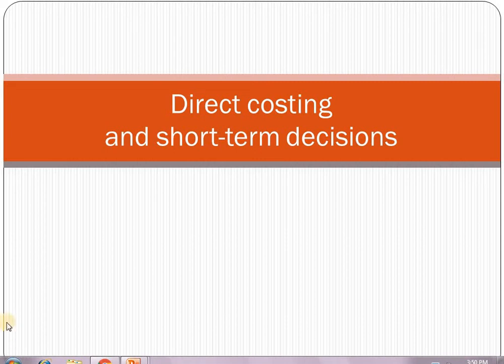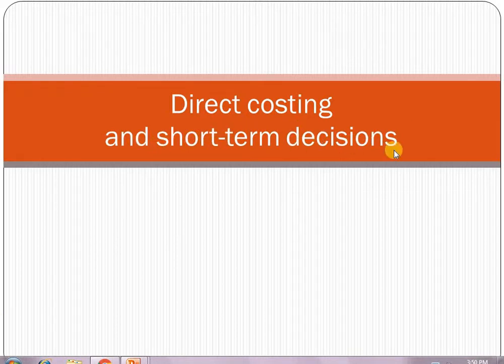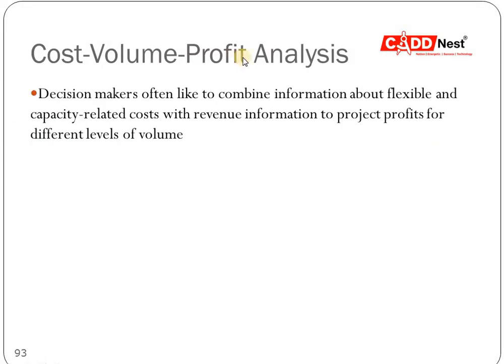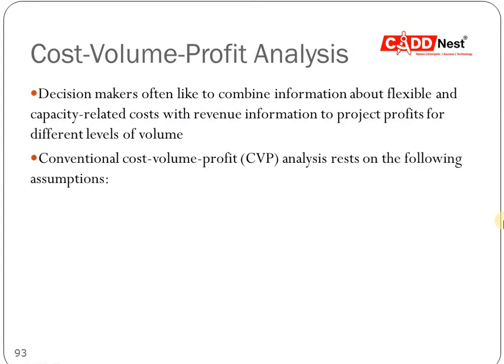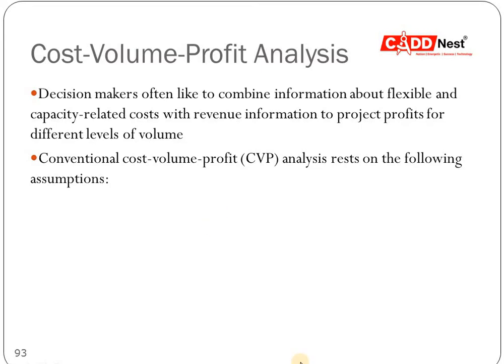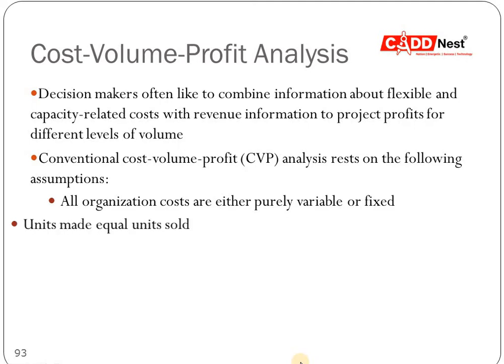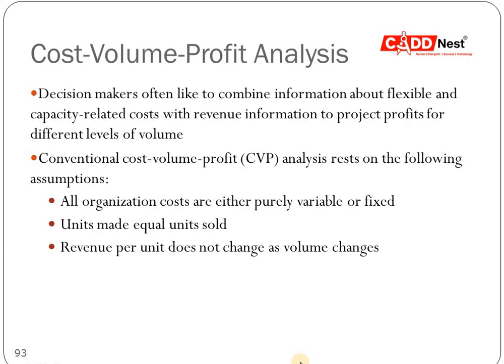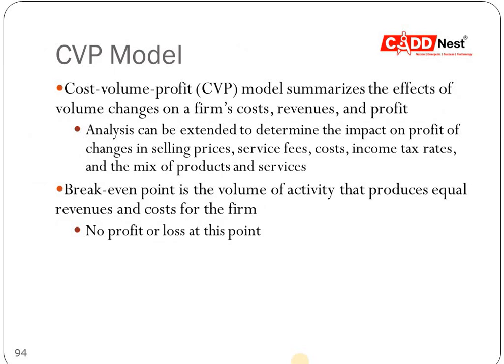Cost Volume Profit | CVP | Accountancy | CADD Nest